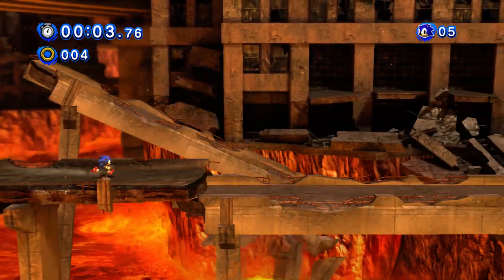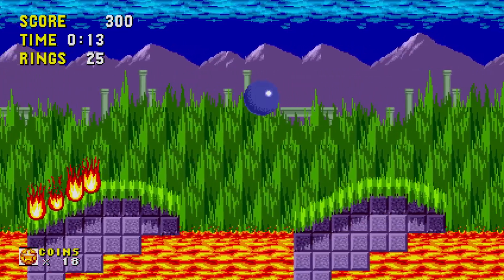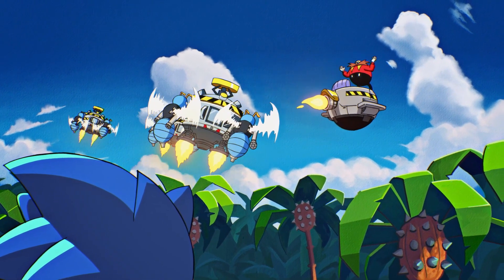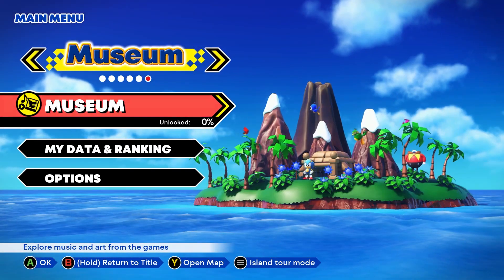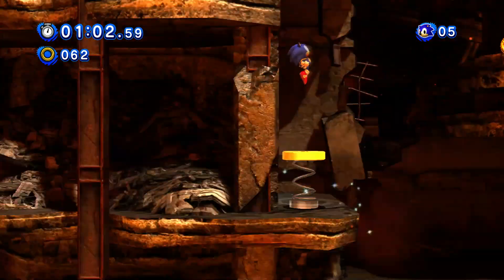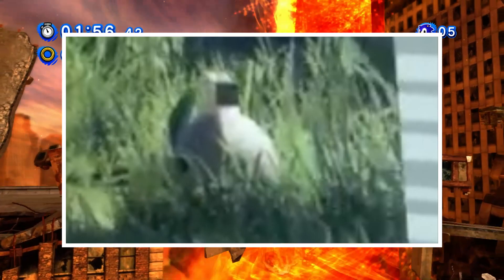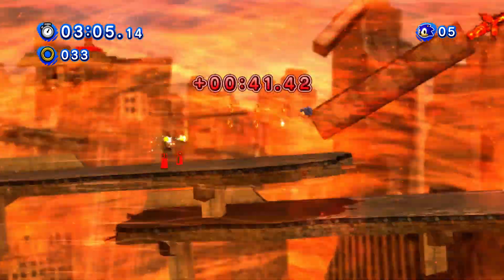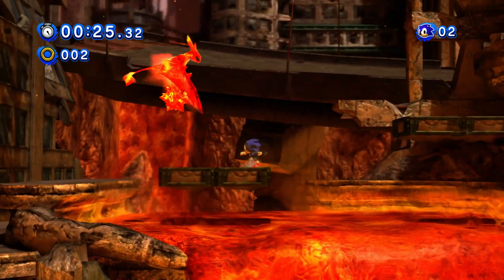CHAO In Sonic Frontiers!?! (Chao garden in sonic frontiers theory)